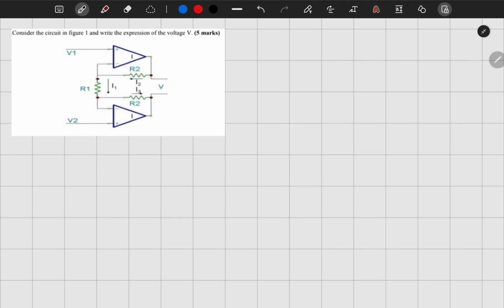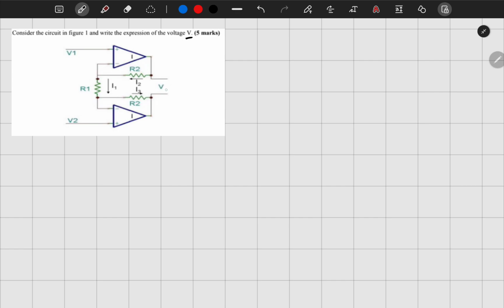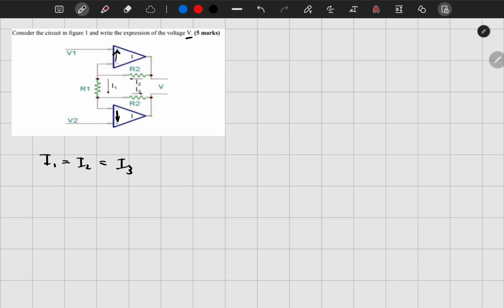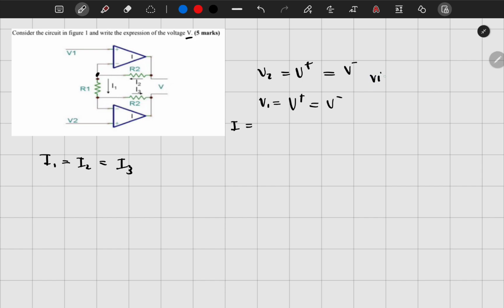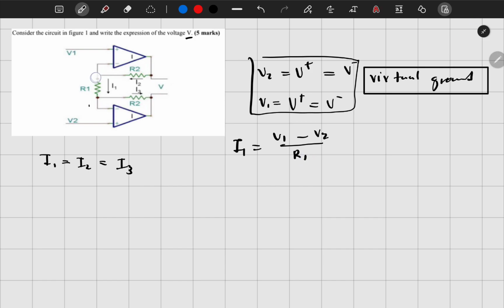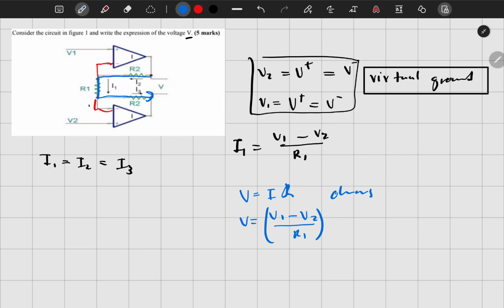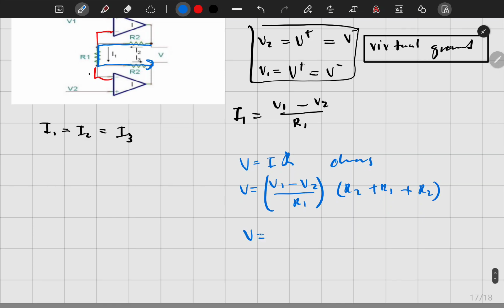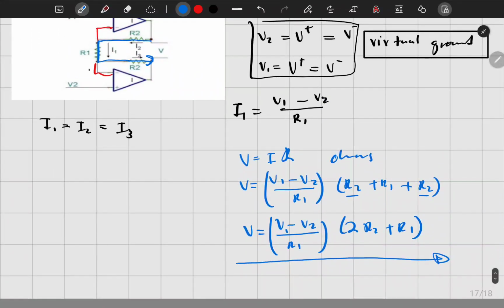Op-Amp Circuits: Voltage Expression Explained | Circuit Analysis Tutorial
In this video, we delve into the analysis of op-amp circuits to derive the expression for voltage V. We start by examining the circuit shown in Figure 1, focusing on key components such as V1, R1, R2, V2, and the concept of virtual ground in op-amps. Through step-by-step explanations and mathematical derivations, we unravel the equation for V, earning you valuable insights and 5 marks of understanding.

Additionally, we explore the significance of virtual ground in op-amps, the application of Kirchhoff's current law (I1 = (V1 - V2)/R1), and the fundamental principle that no current enters op-amps. Leveraging Kirchhoff's voltage law, we further simplify the voltage expression to enhance your comprehension.

Moving forward, we tackle a more complex scenario, where we analyze Figure 1 again to derive the expression for voltage Vout. This in-depth analysis, worth 10 marks, expands your knowledge of circuit analysis and op-amp behavior.

Timestamps:

Introduction to Op-Amp Circuit Analysis: 0:00
Understanding Voltage Expression V: 1:02
Exploring Virtual Ground and Kirchhoff's Laws: 2:15
Deriving Voltage Expression Vout: 3:20